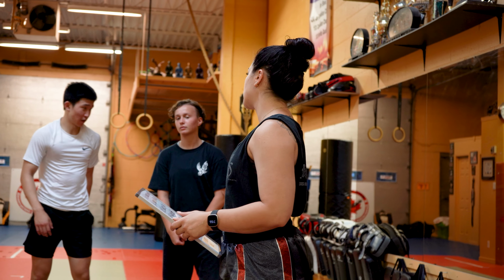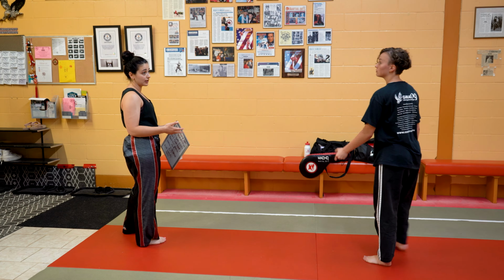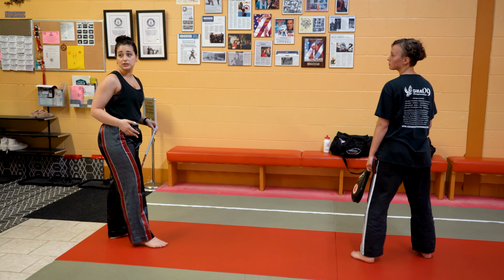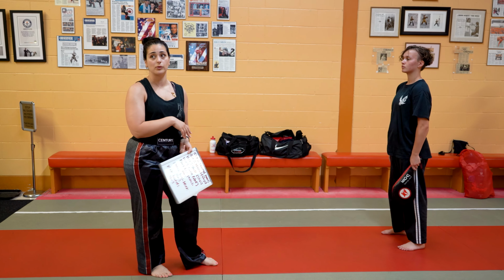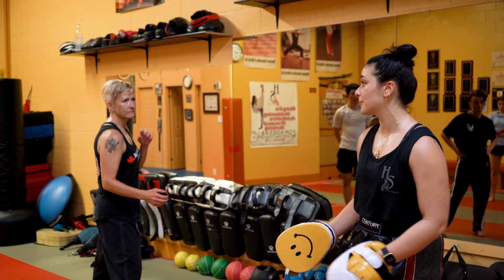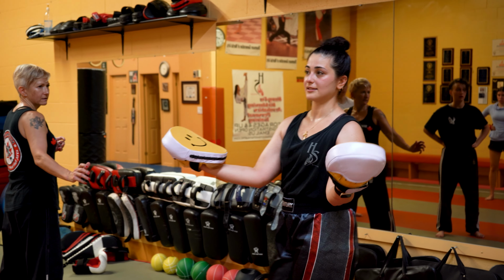Life of Kicks: Padwork Ep.2 | Drills Drills DRILLS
Hi friends!

As promised, here is more raw training vibes from my kickboxing class. We have almost everyone training in point fighting these days. Whether the class is big or small I always try to find ways to challenge the students in a way that gets them to learn and puts in reps. It's tough and sometimes its messy but that is where the learning happens!

As always if you like the video help me out by liking the video, subscribe if you want to see more of my content and be sure to share this with someone we are almost at 6000 subscribers! So welcome to all my new friends!

0:00 Intro
0:12 Explaining the drills
1:26 First Drill
2:00 Slip Kicks
2:23 Side Kicks
3:24 Defensive Backs
5:09 Training Students
6:05 Blitz
6:40 Training Students Pt2
7:56 Block - Counter
9:41 Hook Kick - Punch
11:00 Block - Counter with Sifu Nadine
11:44 How to hold pads
14:43 Final Notes